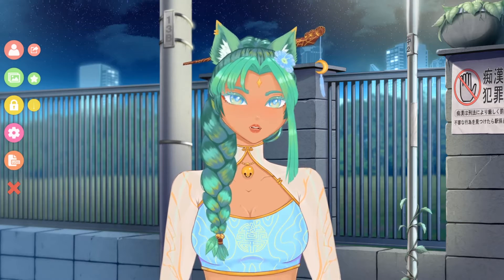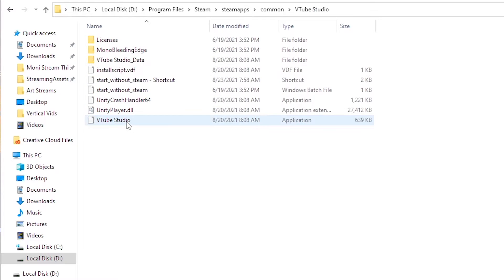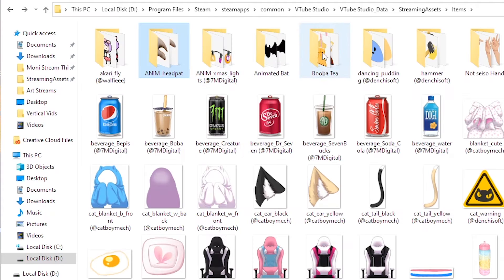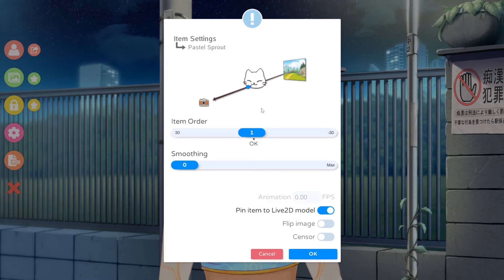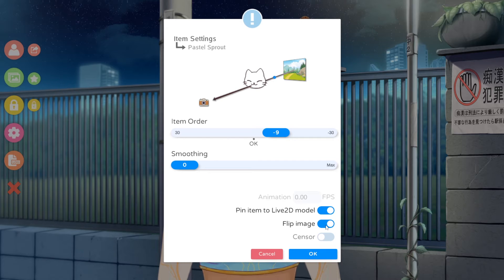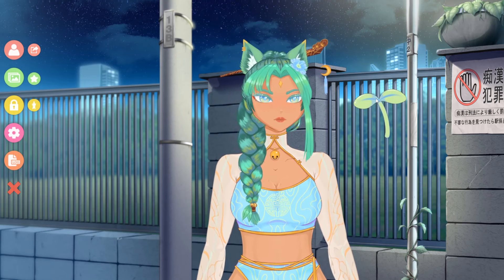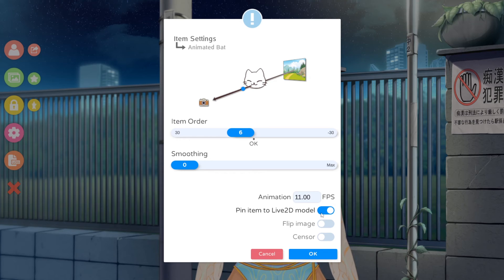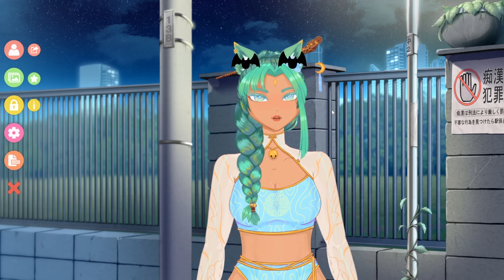How to Use Items in Vtube Studio【Tutorial】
This video is a comprehensive guide on how to import items into vtuber studio and apply them or pin them onto your model. Vtube studio is an amazing vtuber software that allows you to use facial tracking with iOS, Android, or Webcam, as well as arm movement tracking with mouse.

Using assets for Vtube Studio is a fun way to decorate your model with no Live 2D rigging experience required and no expensive software, since there is a free version available, and a paid version (for cheap!) that allows you to remove watermarks.

 I also make vtuber-related tutorials every month. Let me know what you want to learn about vtubing or streaming and I will try to make a tutorial.

⏳TIME STAMPS⏳
Intro: 00:00
Menu buttons 00:16
Importing items into Vtube Studio 00:50
Importing animated items into Vtube Studio 02:20
Loading item onto your model 02:40
Resizing and pinning items to your model 05:29
Removing items 06:45
Using animated items 07:02